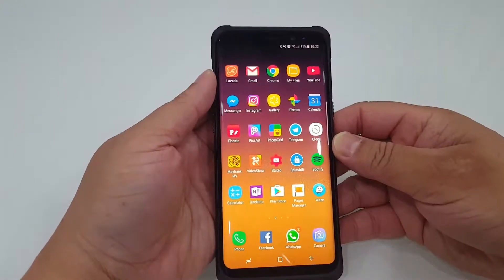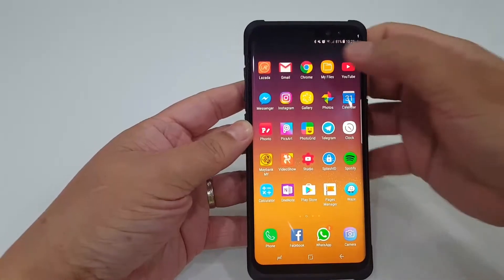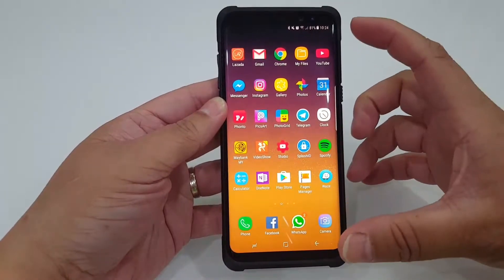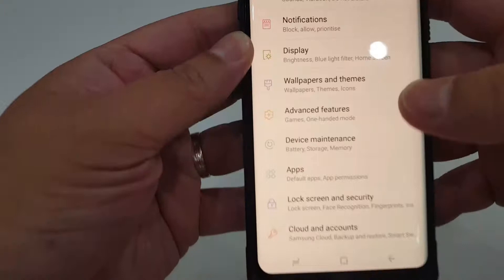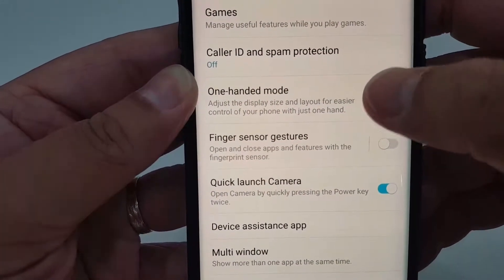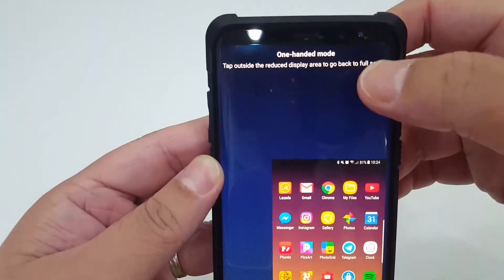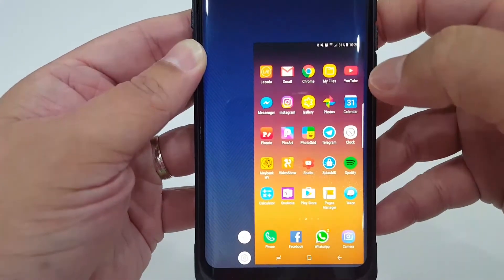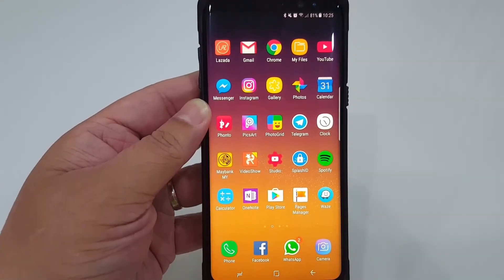How to enable the One Hand Gesture on your Samsung S8+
The Samsung S8+ has an amazing large screen display. Guess what? Samsung added a too on how you can easily reach all apps with just your thumb. And it works both ways for a right hander or left hander.